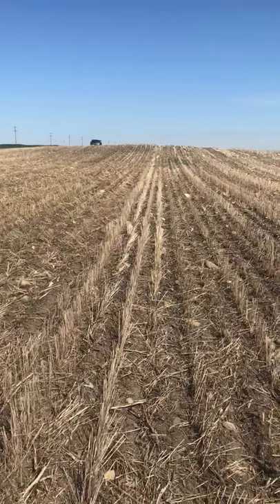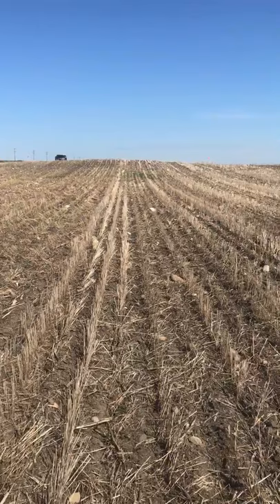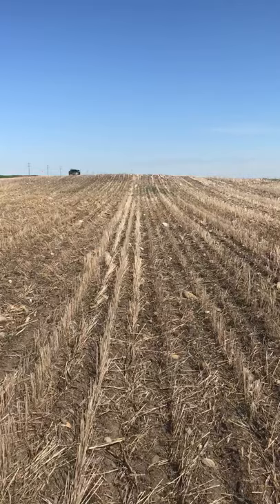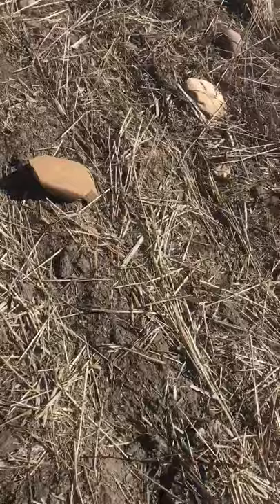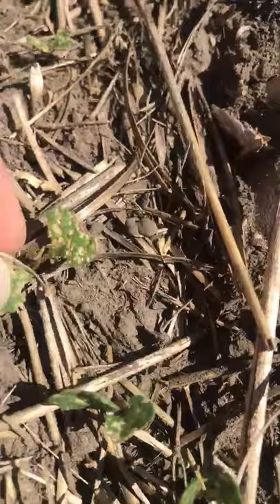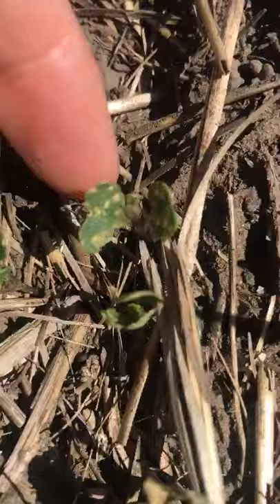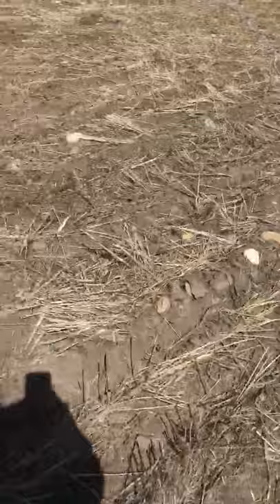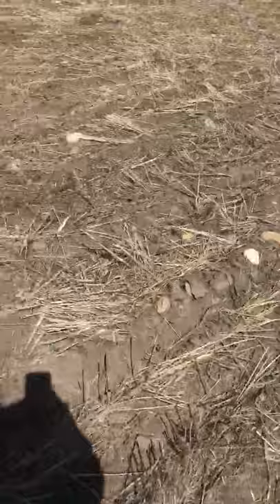Pioneer Canola Hybrid treated with Lumiderm™ vs Competitor Treatment | Corteva Agriscience Canada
Southern Alberta Pioneer Agronomist, Nicci Rasmussen, demonstrated the difference between a Pioneer Protector® brand hybrid treated with Lumiderm vs a competitor's insecticide treatment.